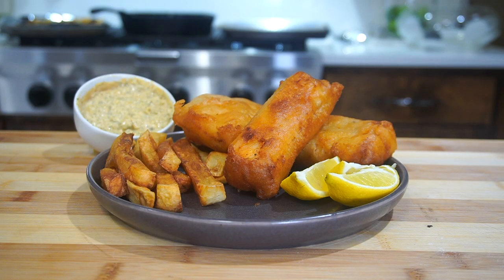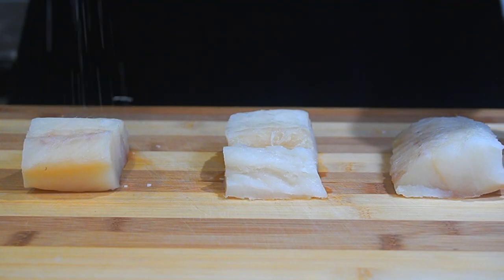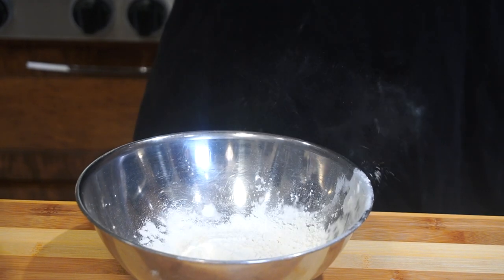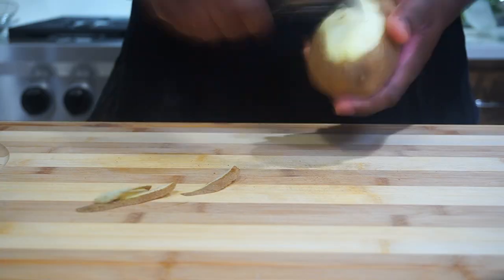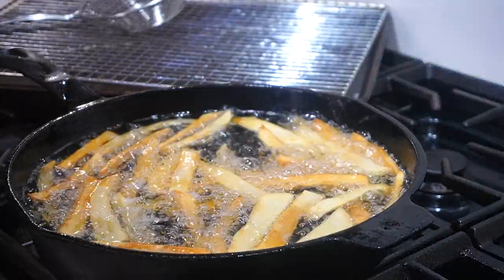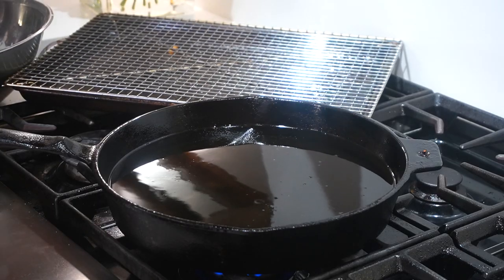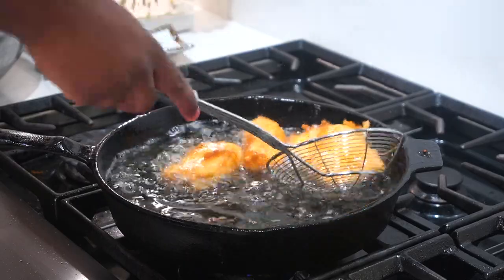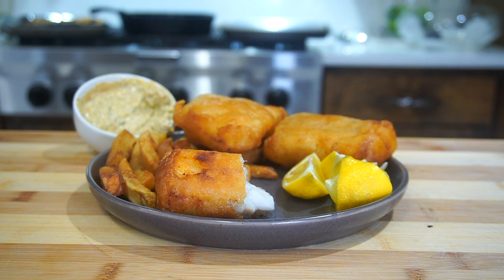Fish and Chips | Crispy Beer Batter Fish & Chips Recipe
Here's how to make Crispy Beer Batter Fish! Obviously beer batter fish recipes are crispy right out of the fryer, but after a few minutes, most turn soft, and soggy, but that’s not a problem here. Im making the crispiest fries and Fish that you ever had! I challenge you to find a better Fish and Chips | Crispy Beer Batter Fish & Chips Recipe. So Let's make fish and chips, this recipe shows you how to make the ultimate crunchy chips, with crispy batter and flaky fish. The homemade tartar sauce and the Crispy Fries are great recipes as well.

Ingredients
Fillets of Cod ( Any white fish)
Fish Dry flour mix
1/2 Cup Flour
2 Tbsp Corn Starch
1 Tsp Onion Powder, Pepper, Paprika, Salt
Batter
1 Cup Flour and 1 Tsp Baking Powder
2 Tbsp Corn Starch
1/4 Tsp Baking Powder
Beer (Coors Banquet)
Tartar Sauce
 1/3 Cup Mayo
1 Tsp Lemon Juice
Dill Pickles
1/4 Tsp Cayenne Pepper, Garlic pepper, Dill
Splash of Worchester sauce